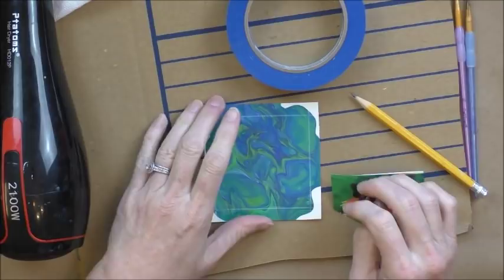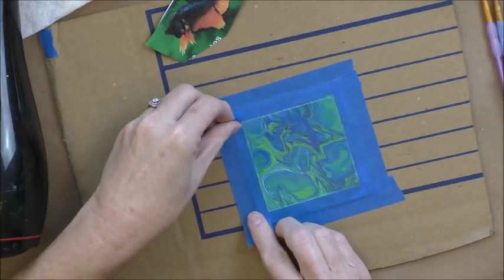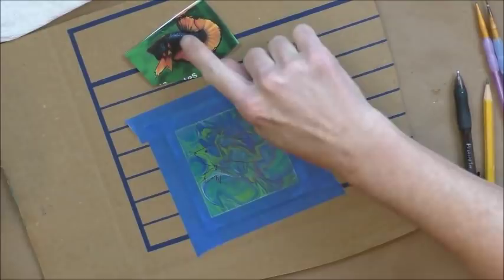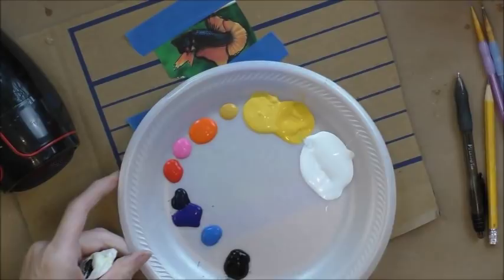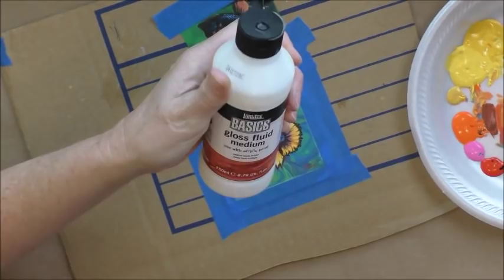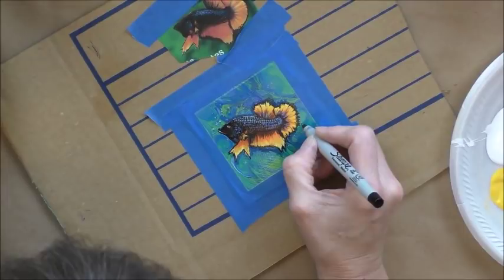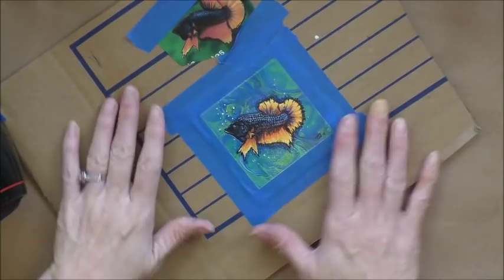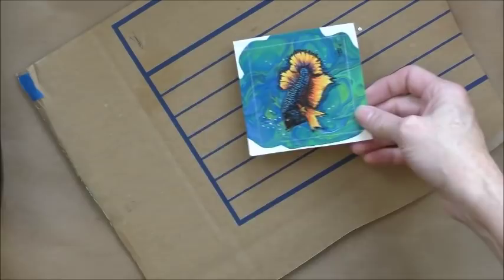DA92 BETTA JOY Day 15 of 30 Day Art Challenge Use a 3" piece Acrylic Pour Embellishment 081518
I used all DecoArt Americana Colors:  Titanium White, Cadmium Yellow, Primary Yellow, True Ochre, Flame Orange, True Red, Bright Blue, Prussian Blue, Ultra Blue Deep, and Lamp Black to paint the fish.  I had done an acrylic dirty pour previously months ago on the watercolor paper.  For it:  I mixed all of my paints with a 1:1 ratio of paint to Floetrol. I needed it to get to a consistency of honey pouring in a stream from my craft stick.  I add a drop of silicone (treadmill lubricant) to each ounce of paint mixture, excluding white and black.  I always seal my art after it has dried a minimum of 72 hours with multiple coats of High Gloss Varnish using a sponge brush.  **Tip**  I store my sponge brush in a sealed Ziploc between coats and do not rinse it so it does not deteriorate the sponge.  This will store safely for at least a week.